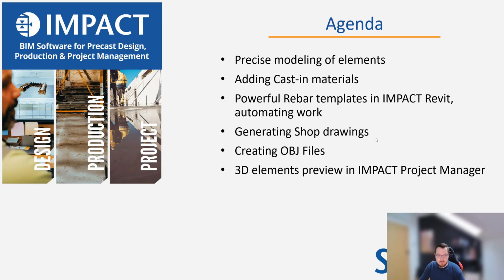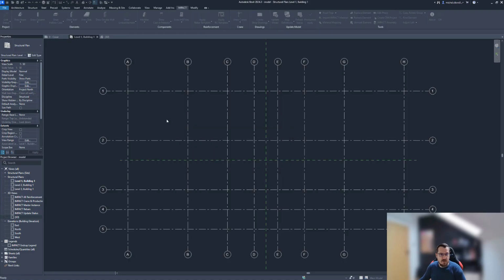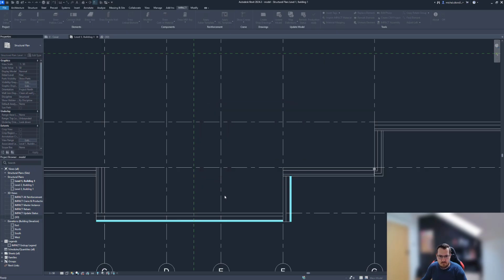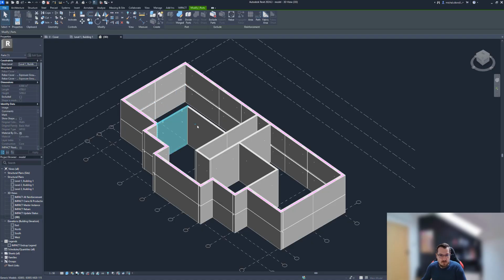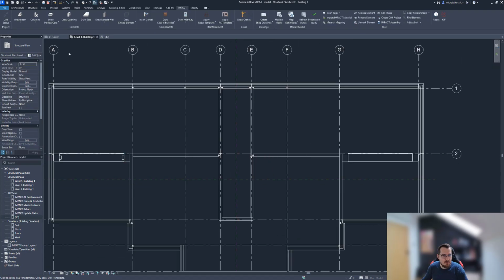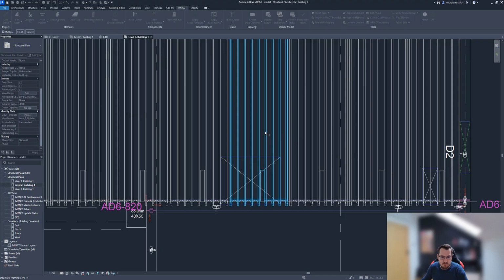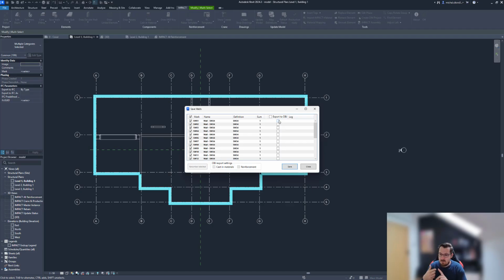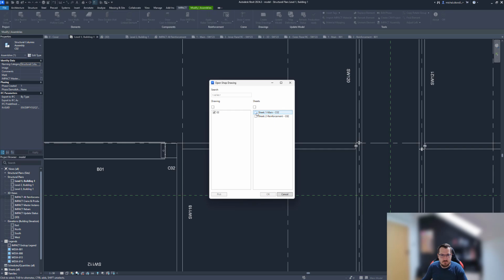Design Faster, Detail Smarter Precast Design with IMPACT for Revit